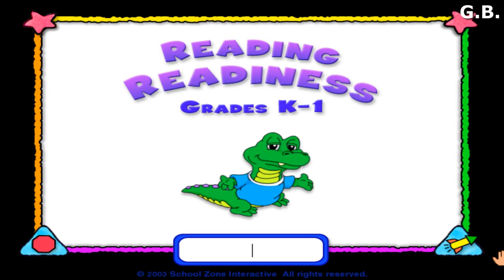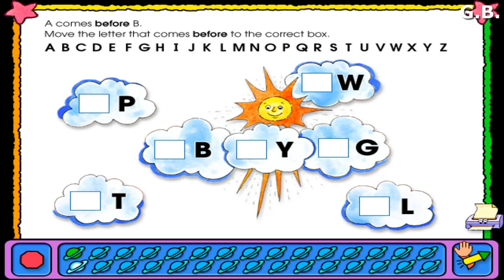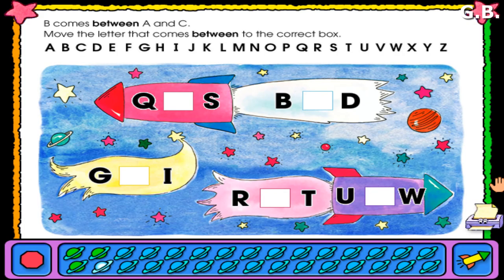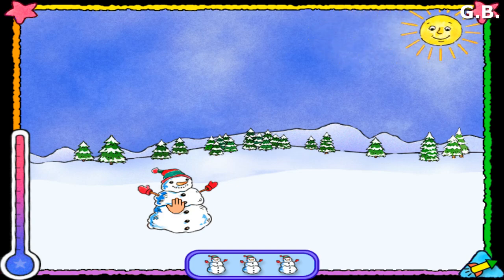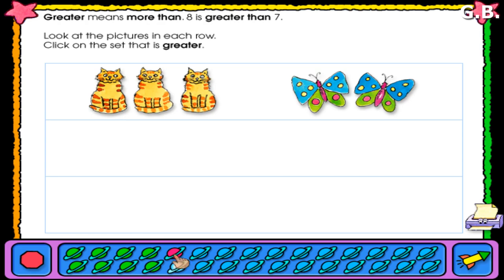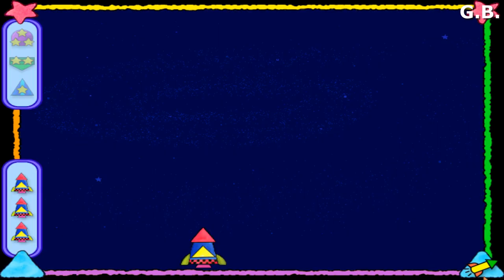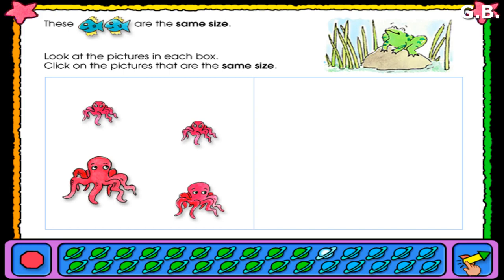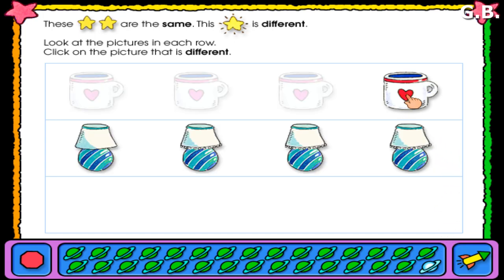School Zone Reading Readiness (PC, Windows) [2006] longplay.